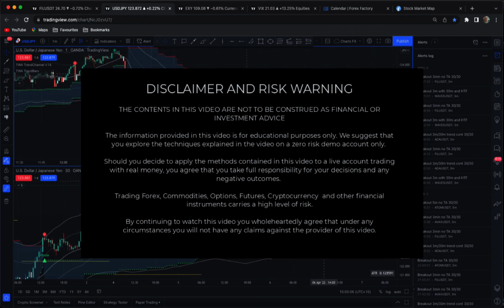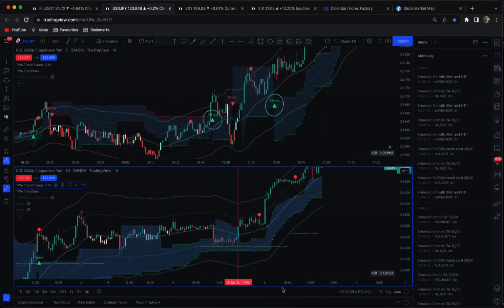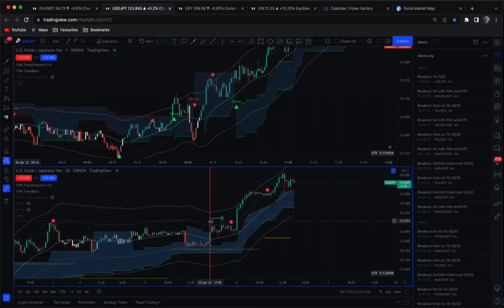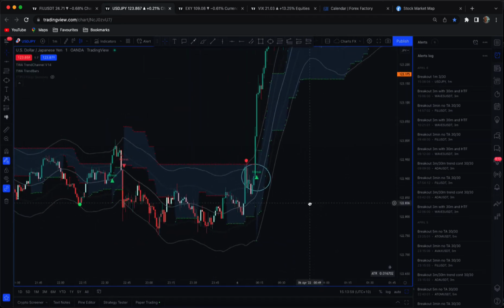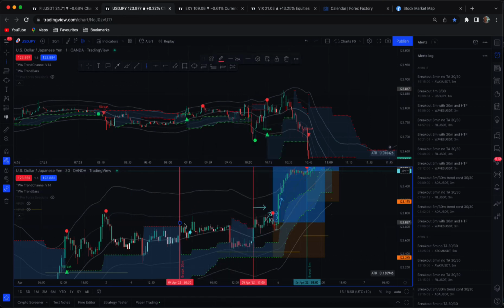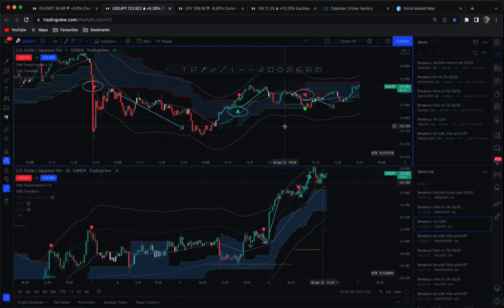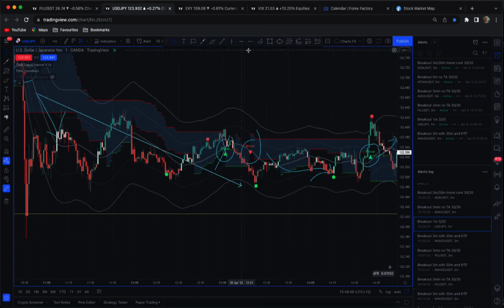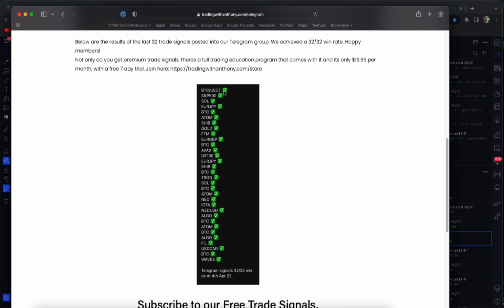Day Trading Forex USDJPY